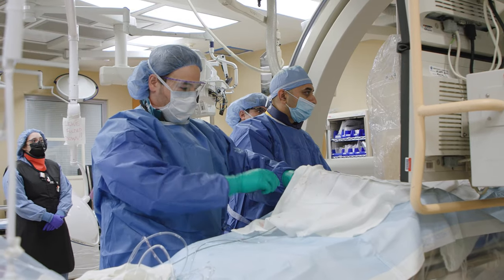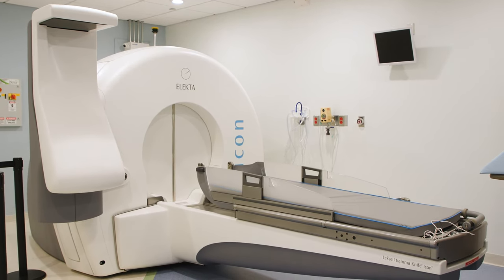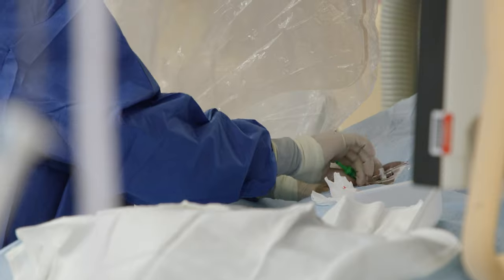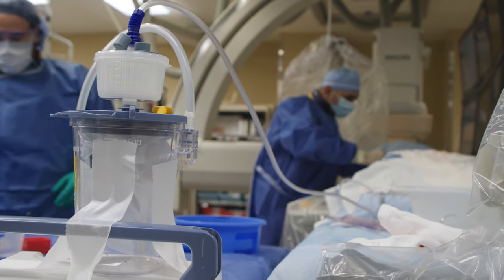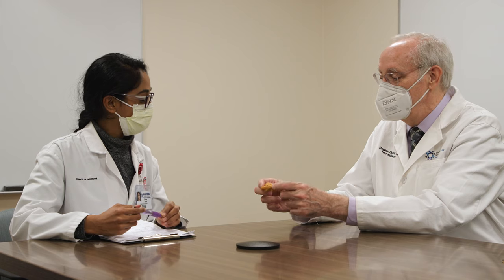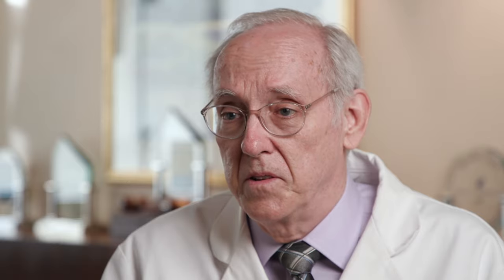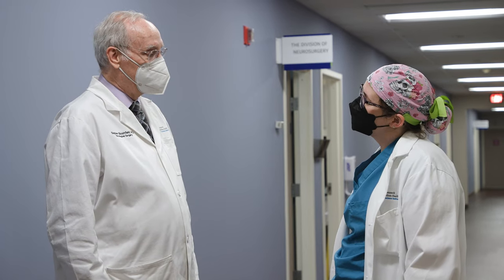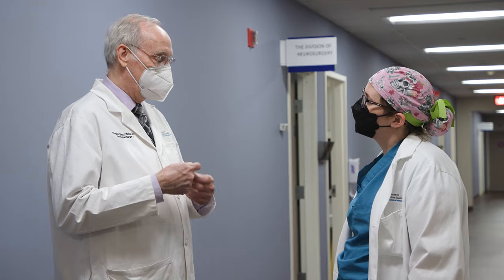Meet Dr. Bloomfield - Doximity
Stephen M. Bloomfield, M.D., is a neurosurgeon with more than 30 years of experience. A stereotactic and functional neurosurgeon, Dr. Bloomfield treats a range of neurological conditions including Parkinson’s disease, epilepsy, brain tumors, trigeminal neuralgia and other forms of facial pain. Dr. Bloomfield has been a principal investigator in many multi-university investigations of cutting-edge technology for the treatment of patients with malignant brain tumors and chronic pain syndromes.